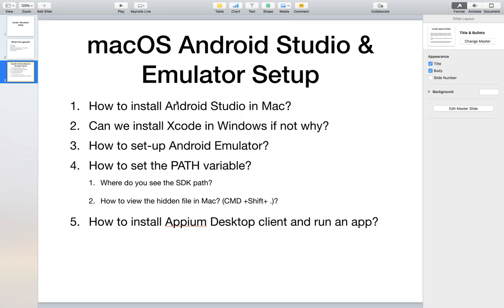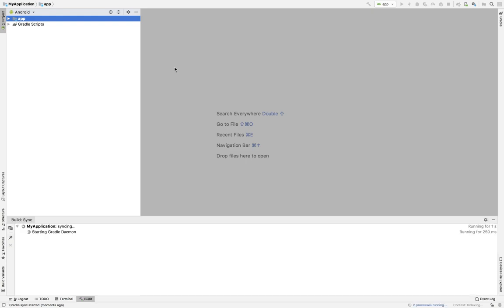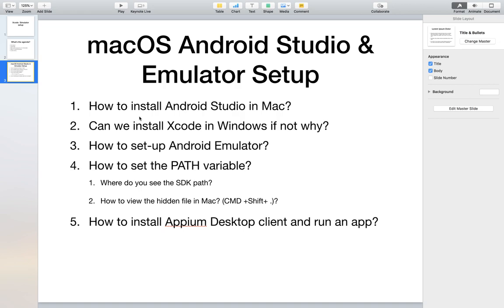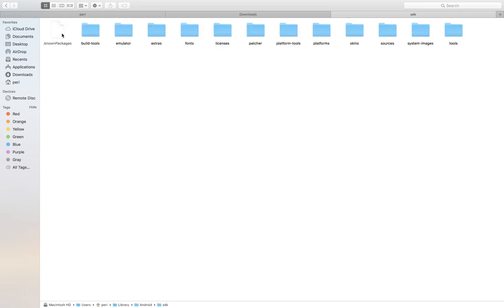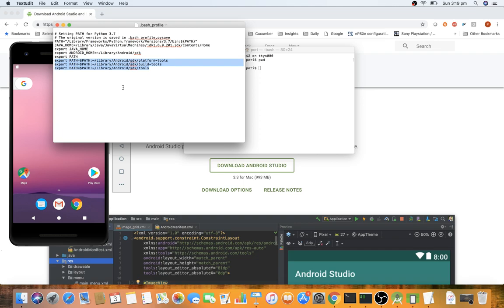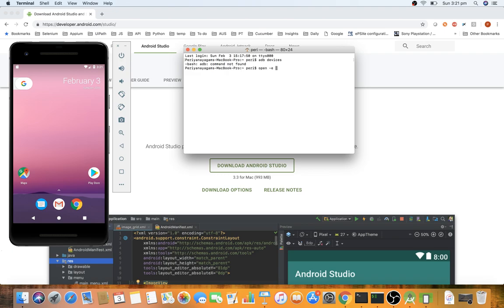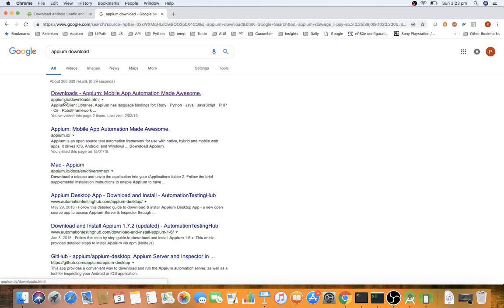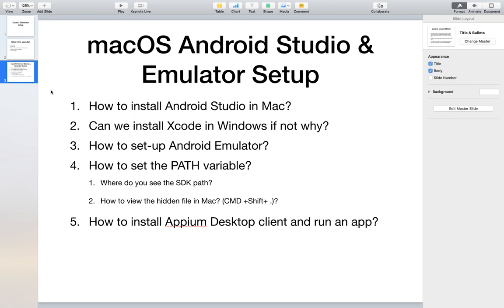Appium Python - How in install Android Studio and set up Emulator in Mac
This video demo's how to install android studio and set up Emulator in Mac. The following commands are provided in the .bash_profile

export ANDROID_HOME=~/Library/Android/sdk
export PATH=$PATH:~/Library/Android/sdk/platform-tools
export PATH=$PATH:~/Library/Android/sdk/build-tools
export PATH=$PATH:~/Library/Android/sdk/tools